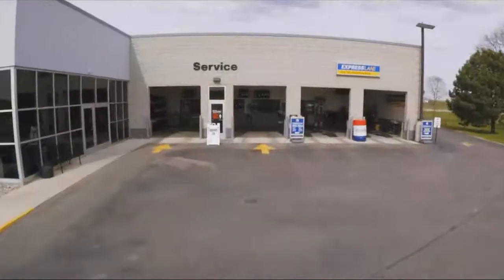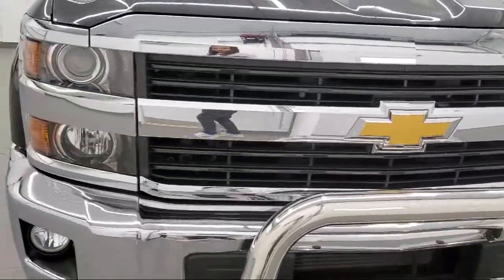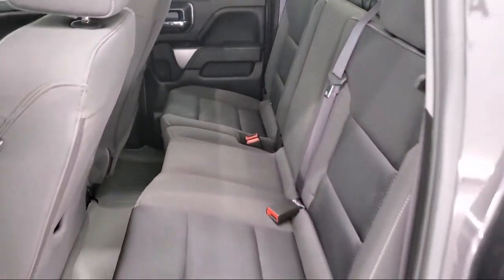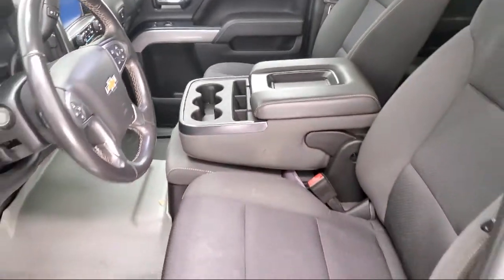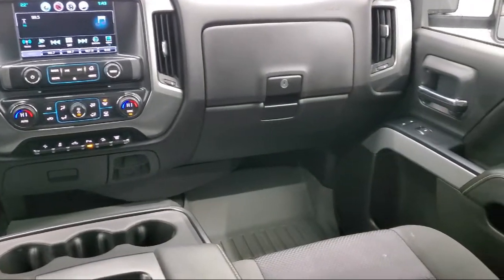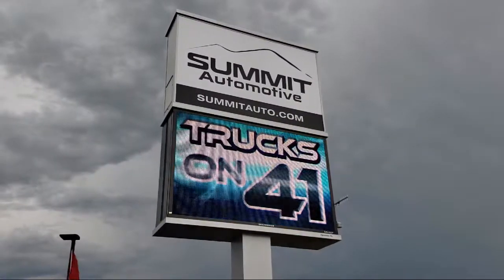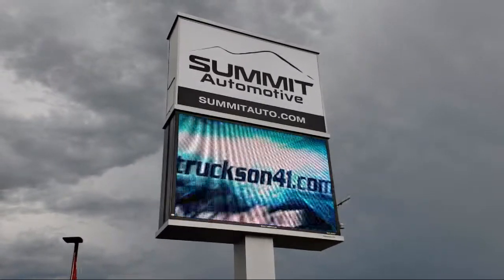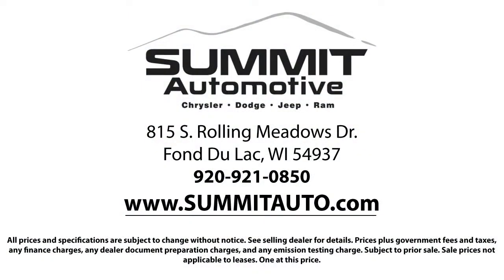2016 Chevrolet Silverado 2500 LT Tungsten Metallic Used. walk around for sale in Fond Du Lac, Wiscon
2016 Chevrolet Silverado 2500 LT Stock Number: 12547Z Vin:1GC2KVE83GZ156389

Summit Automotive
815 S Rolling Meadows Dr